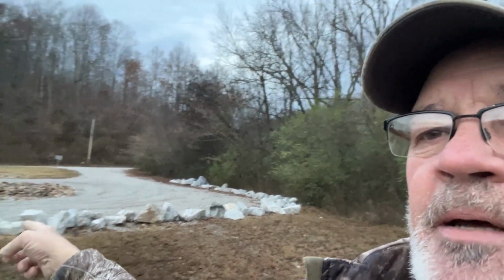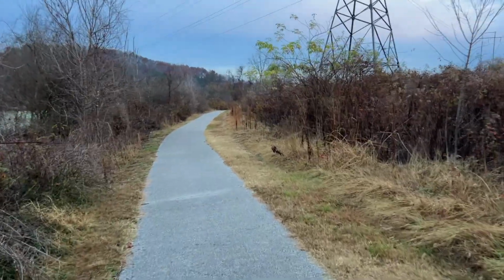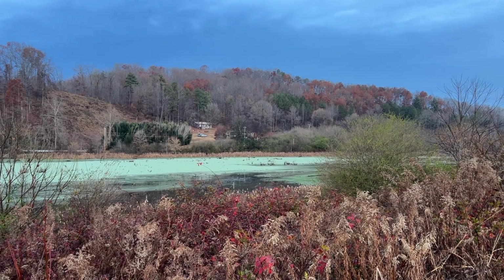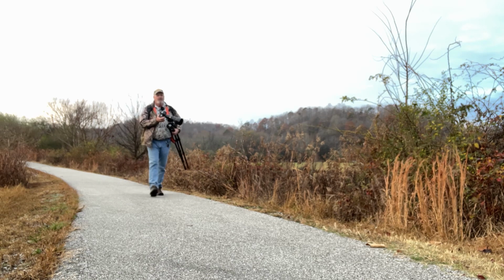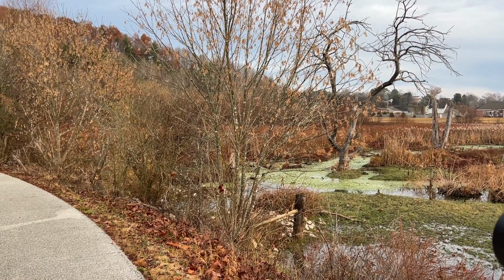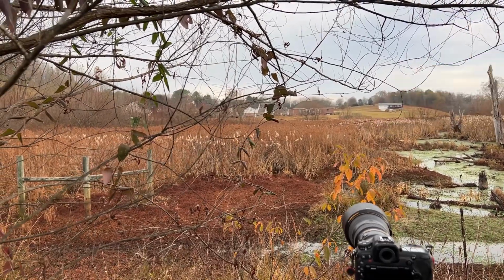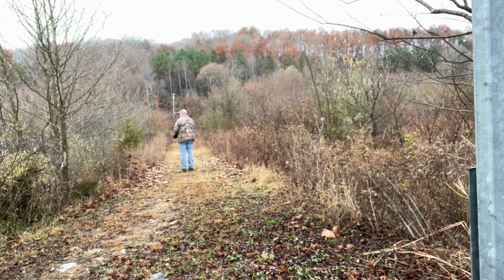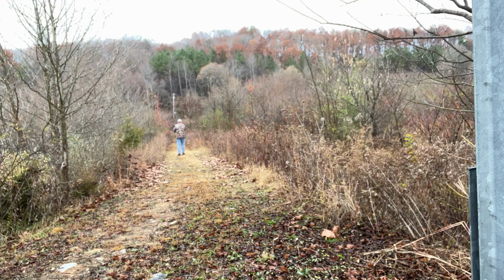Is the Nikon D500 still a good choice in 2024 for Wildlife Photography?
In this video I take my Nikon D500 with the Nikon 500mm /f5.6 PF Lens and go to my local wetland to do some bird photography.  Join me and stay till the end to see the photographs I was able to capture with this rig.